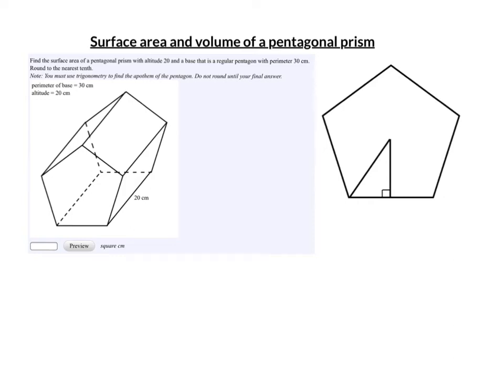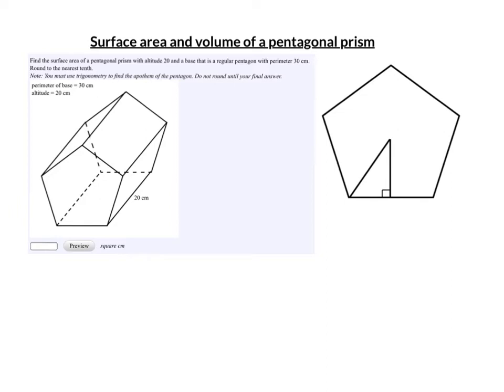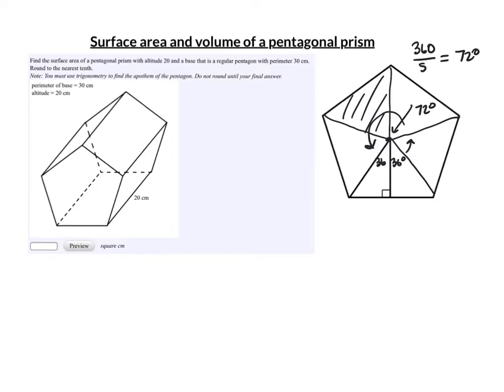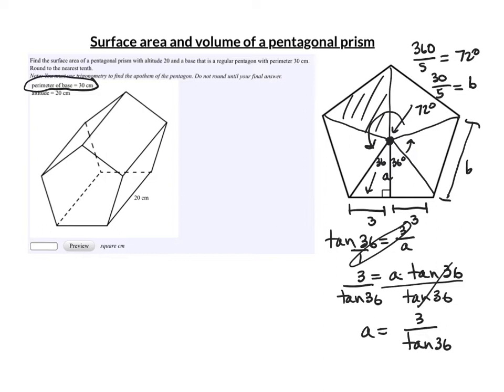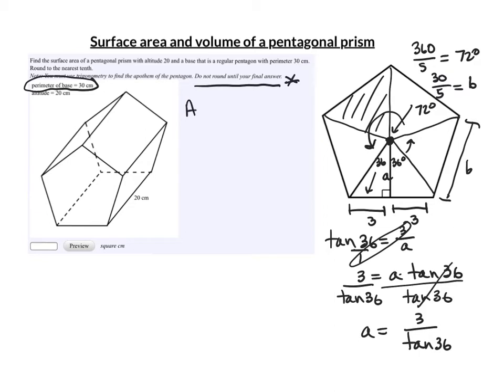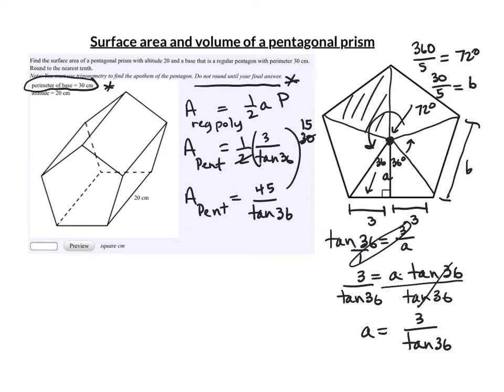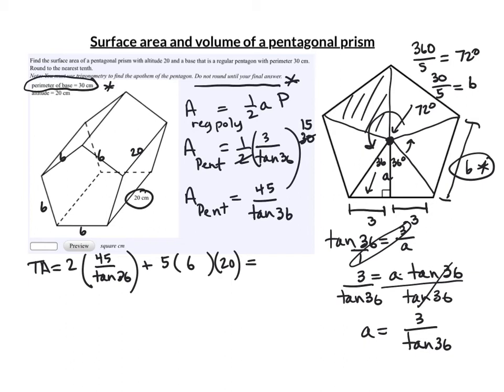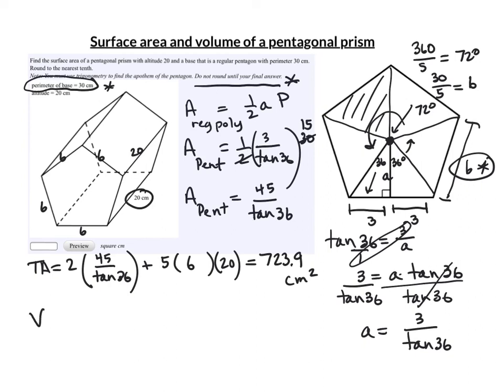Surface area and volume of a pentagonal prism